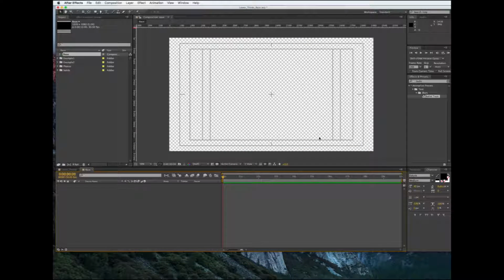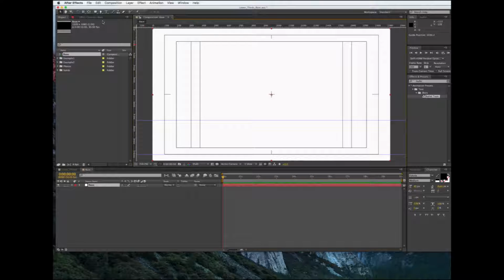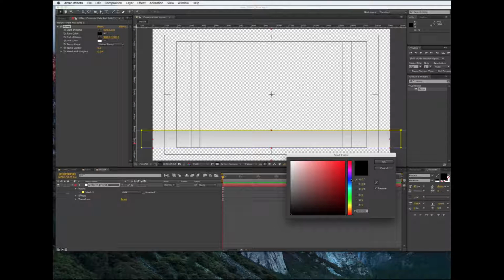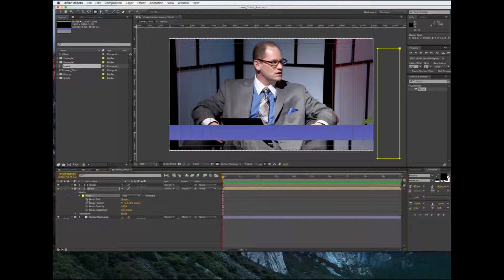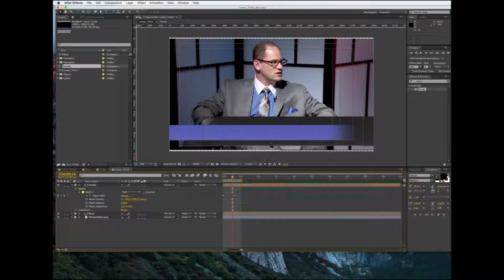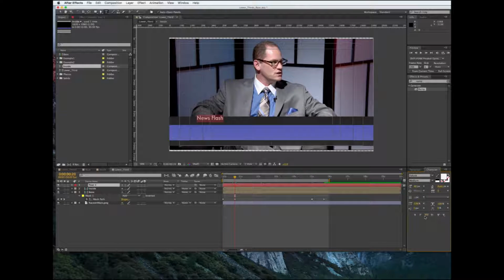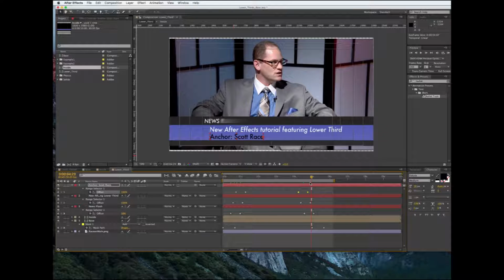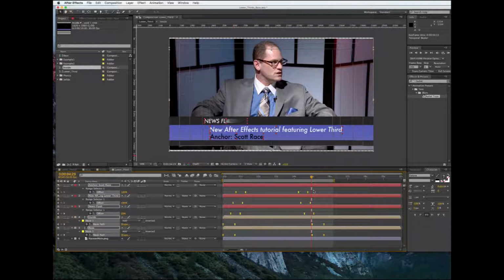After Effects Basic Lower Third Part 1 Tutorial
Create a basic After Effects Lower Third for your professional productions.